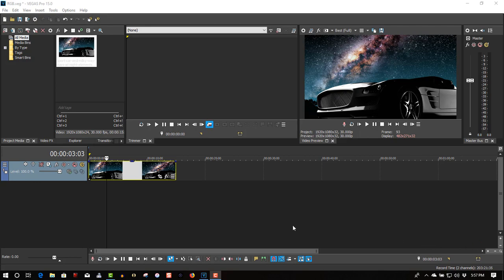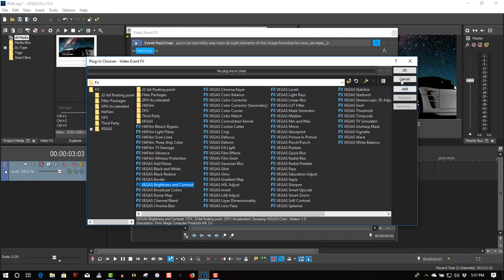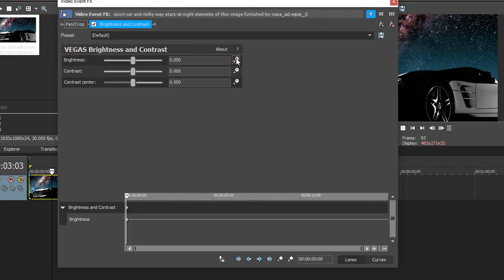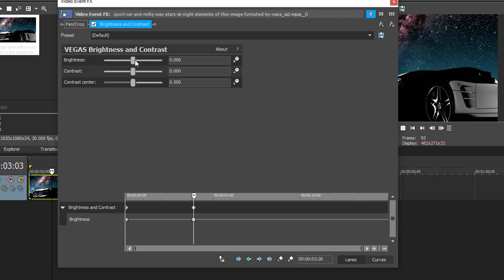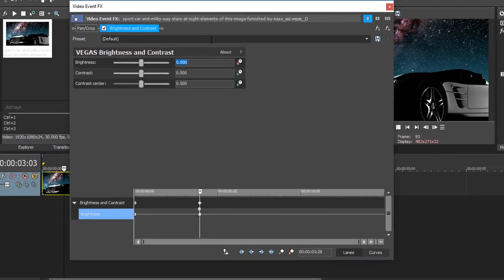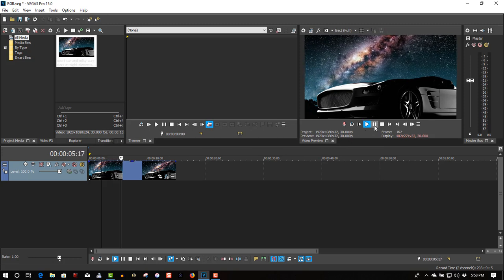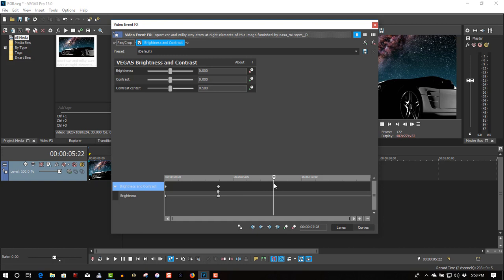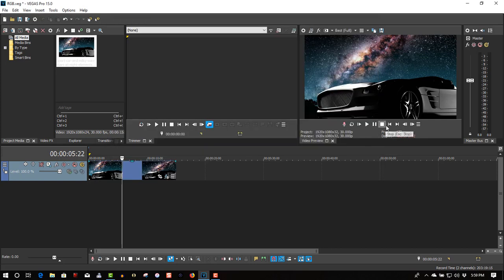Flash Effect Vegas Pro 15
This video flash effect is a tutorial request from a viewer.   Please leave requests in the comment section.